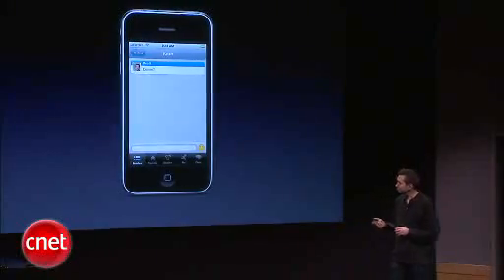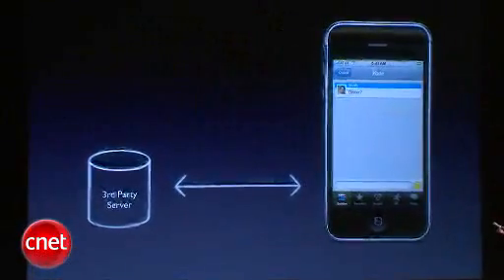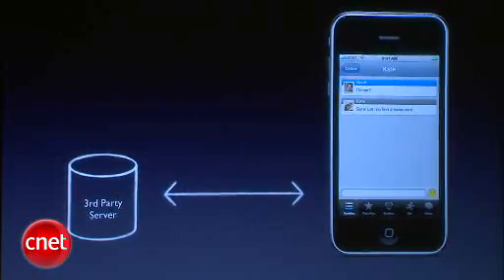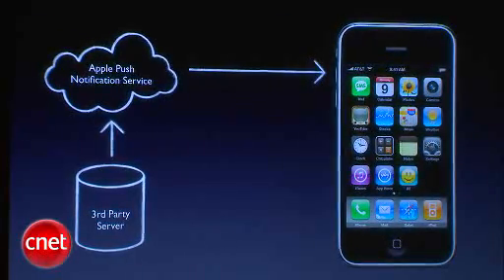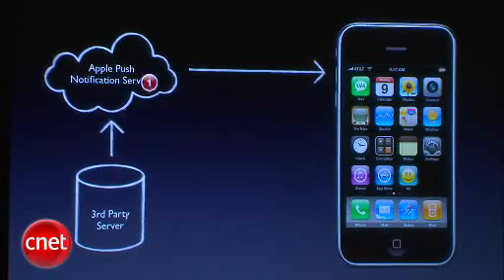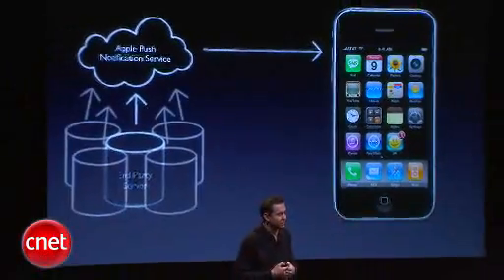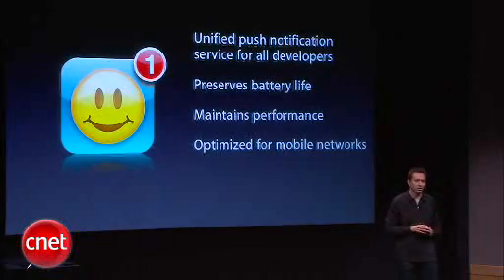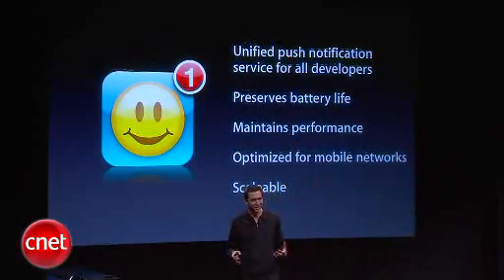iPhone OS 3.0 - Push Notification